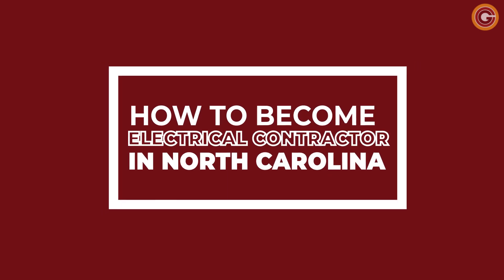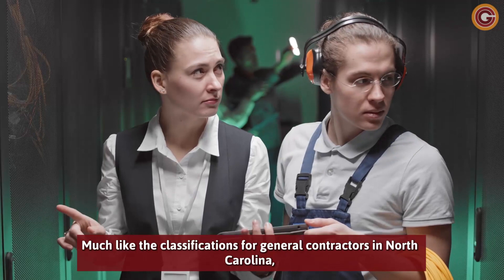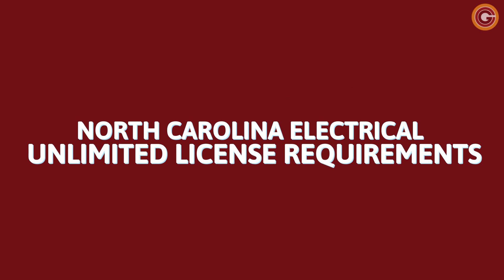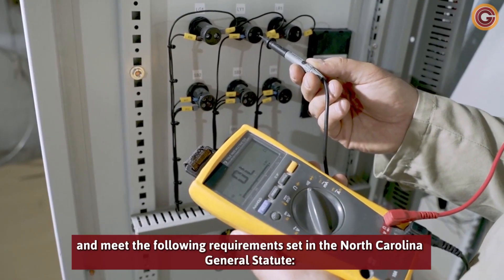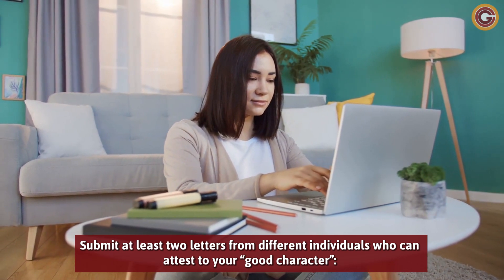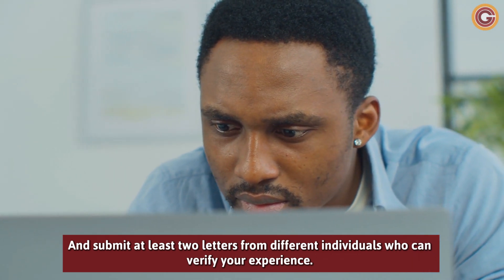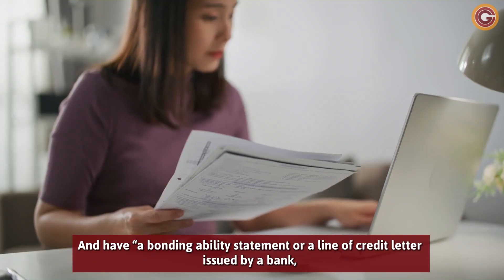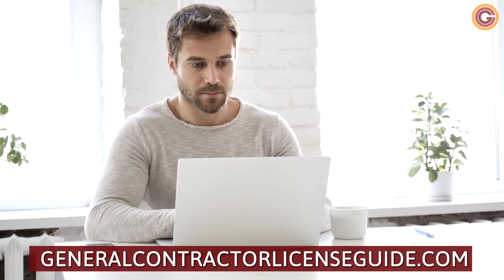How To Become an Electrical Contractor in North Carolina: License Requirements and Trade Schools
Get licensed as an electrician in North Carolina. Get the field experience and education for a Limited, Intermediate, or Unlimited license.